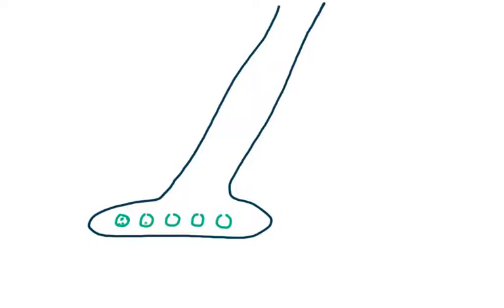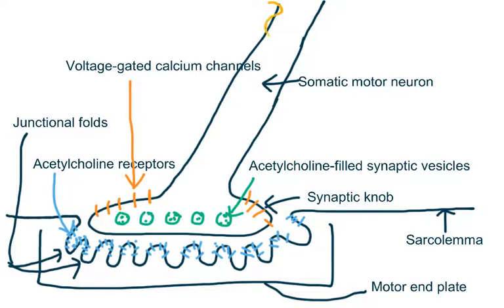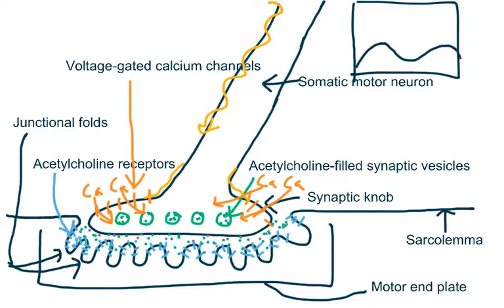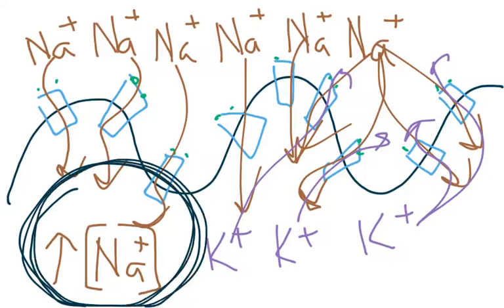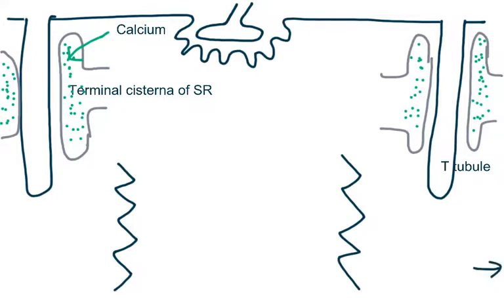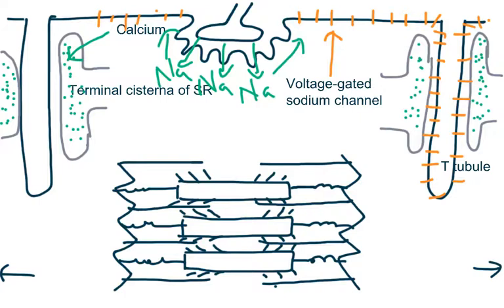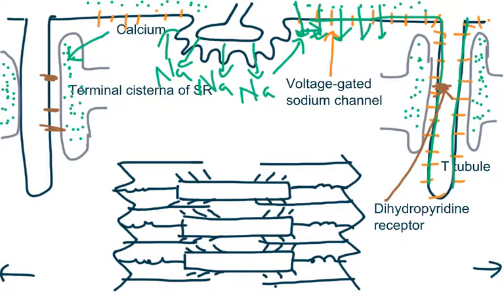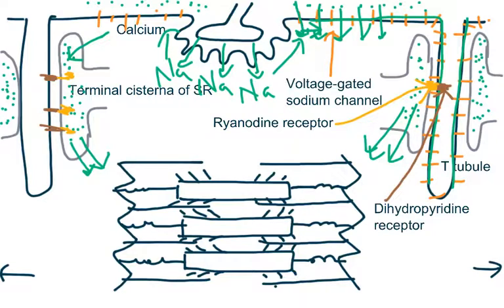BIO 2311 Excitation and excitation contraction coupling of skeletal muscle